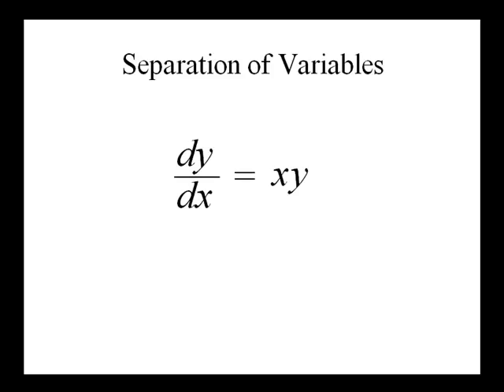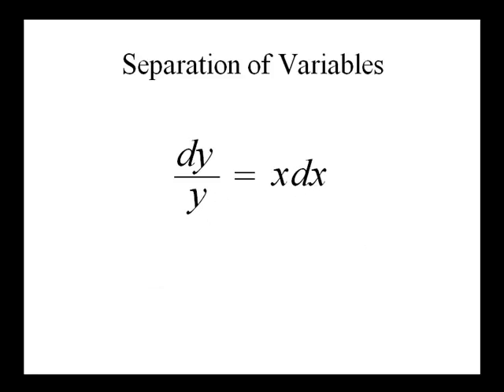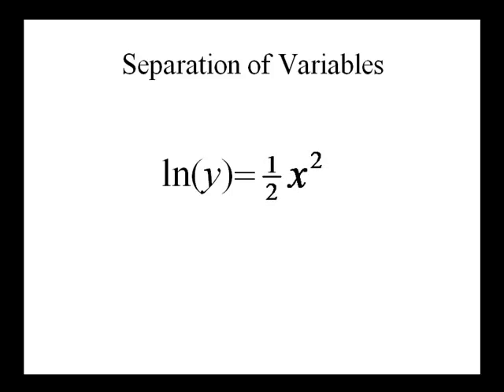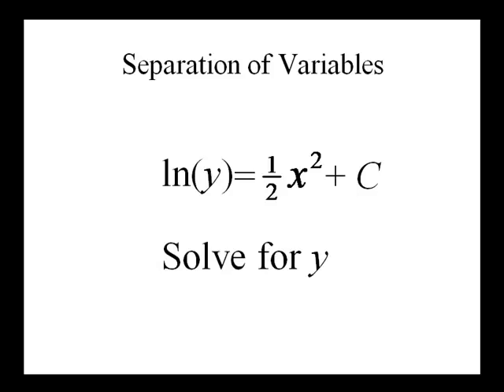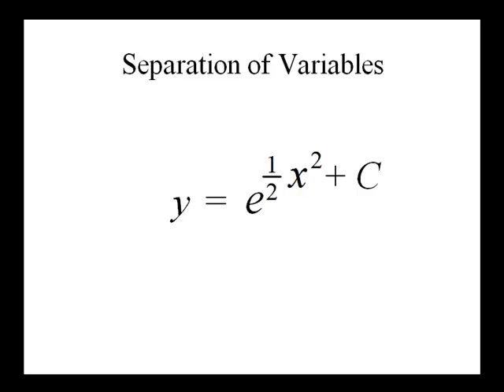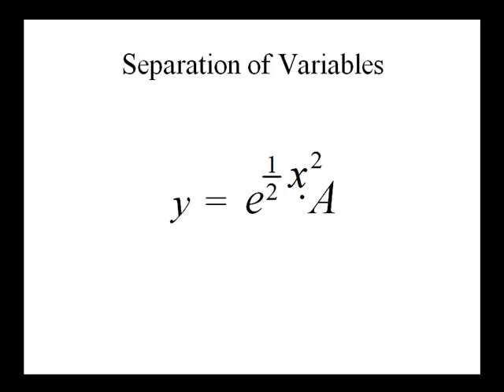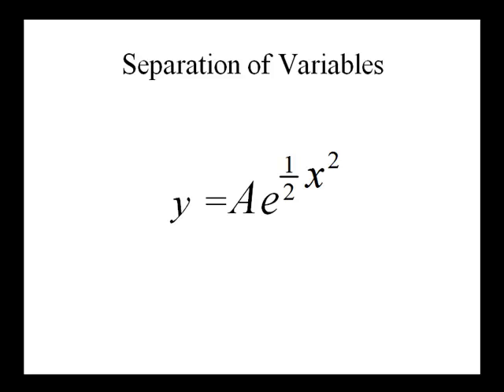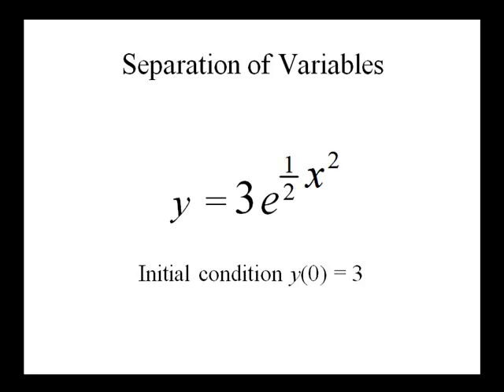Separation of variables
This video goes through an example of solving a differential equation using separation of variables.